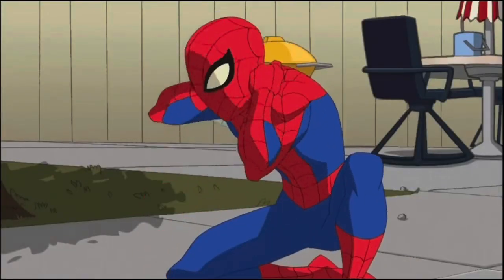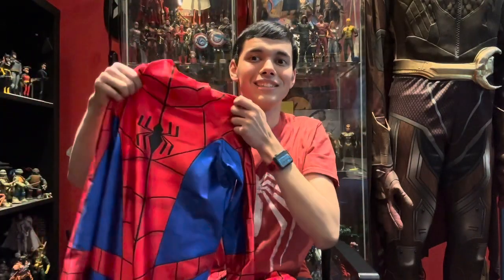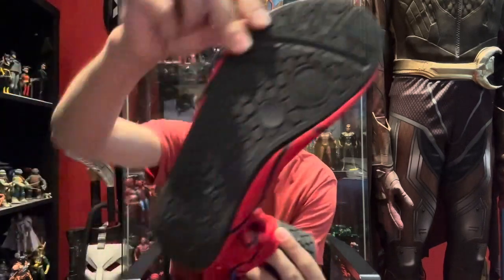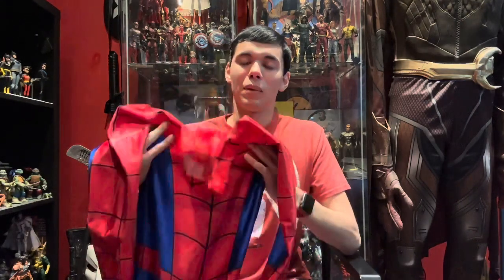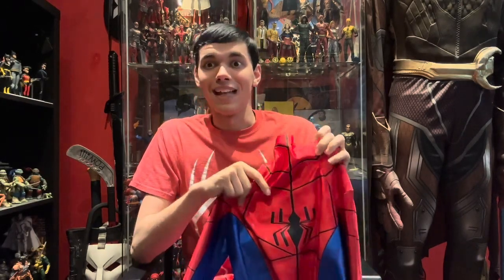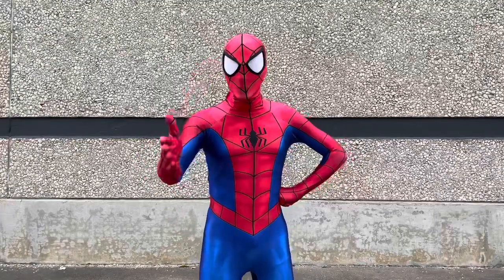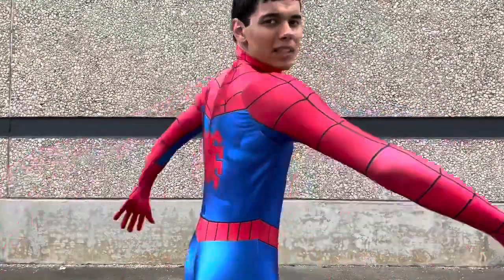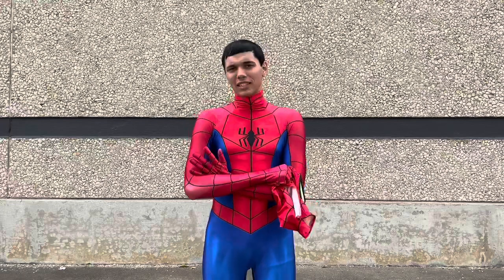SPECTACULAR SPIDER-MAN COSPLAY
As a diehard fan of spiderman and enjoy the cosplay things that I do, I thought I’d finally do the spectacularspiderman . After seeing spidermanacrossthespiderverse , watching this animatedseries , and doing all the cosplaying research this is one of the best ways to make this spidermancosplay happen. Plus if you’re in anyway a fan of marvel , then this is a marvelcosplay you’ll want to get your hands on and if you wish to be a cosplayer . Shoutout to the site herostime for making this spiderverse related costume happen and so I can share this cosplayidea with other cosplayers and others that are a spidermanfan .